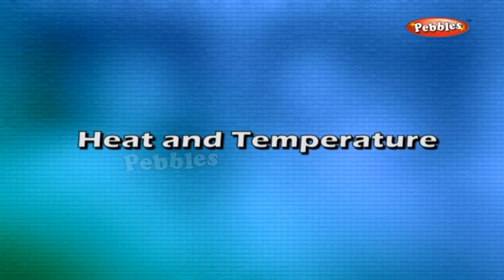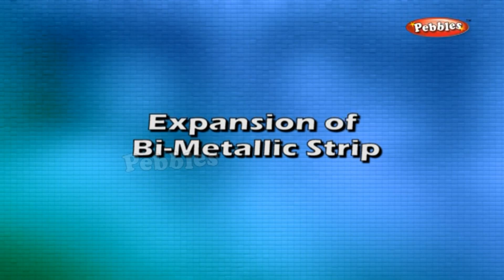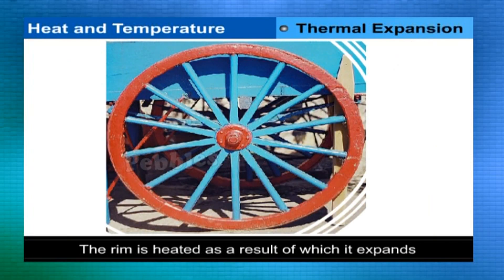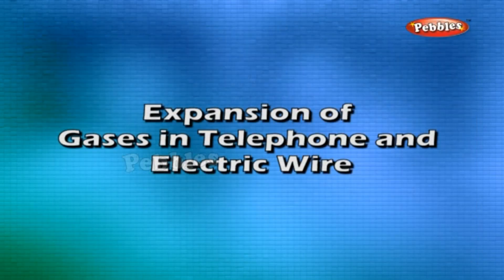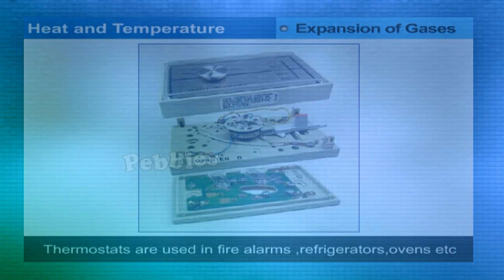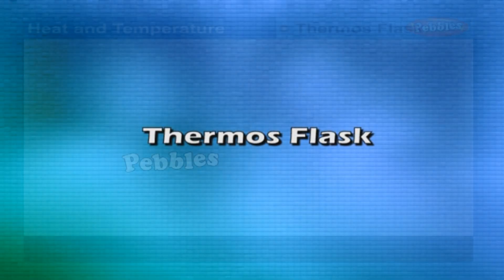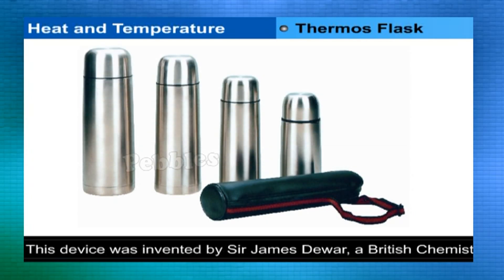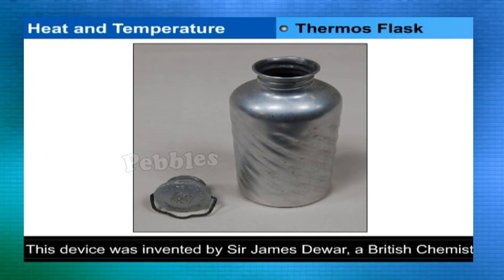Cbse 7th Chemistry | Heat and Temperature | NCERT | CBSE Syllabus | Animated Video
Heat and Temperature | Class 7th CBSE Chemistry | NCERT | CBSE Syllabus | Animated Video